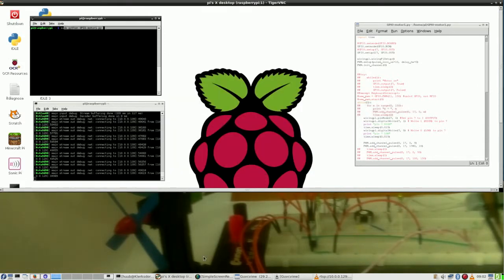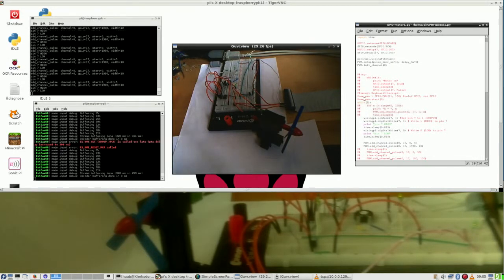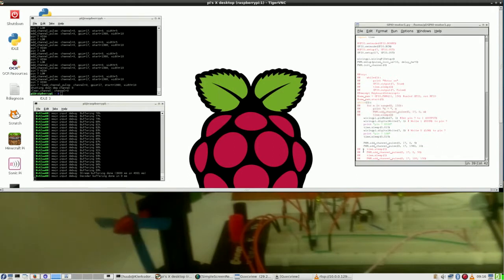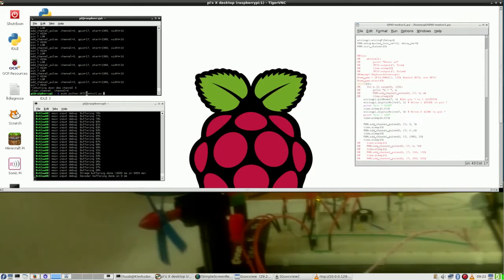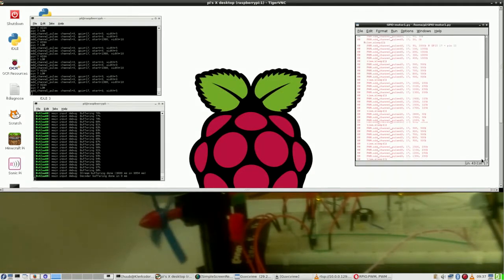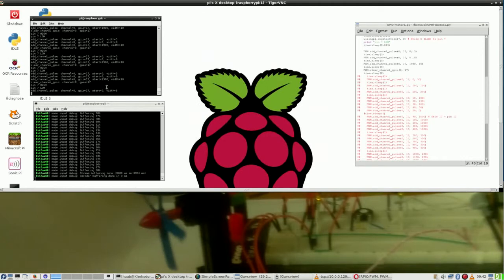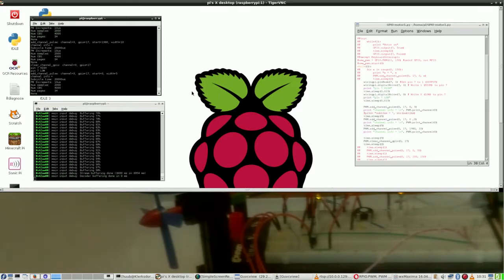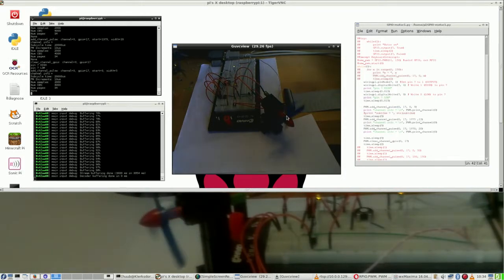RaspberryPi & fischertechnik motor via transistor and pwm ep. 39 : LEDs, wiring, camera, frequency